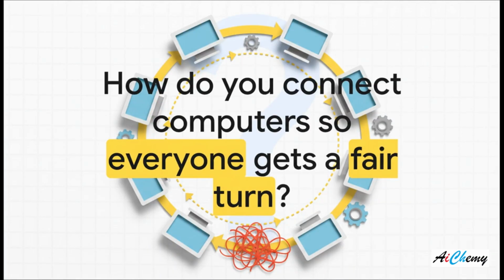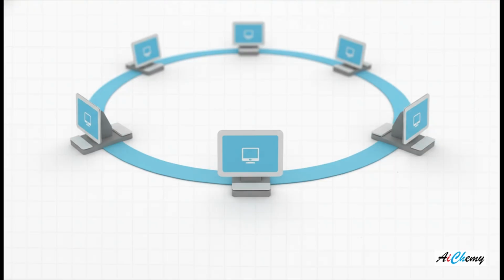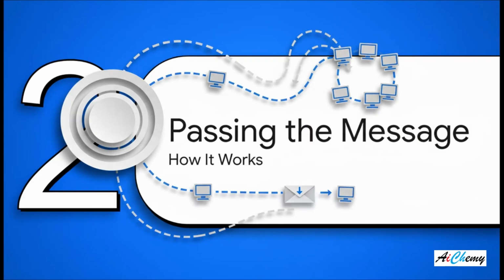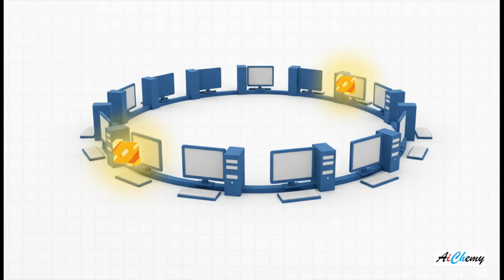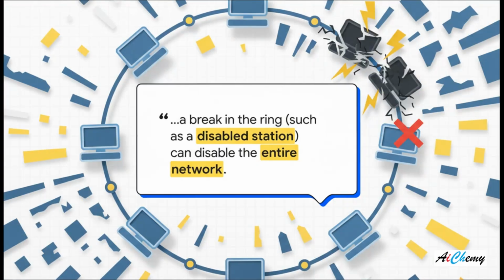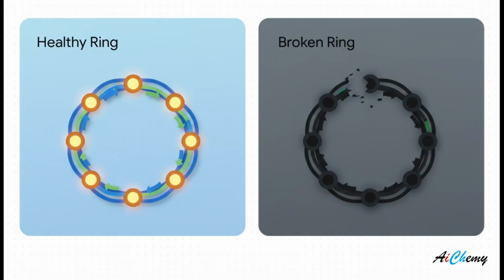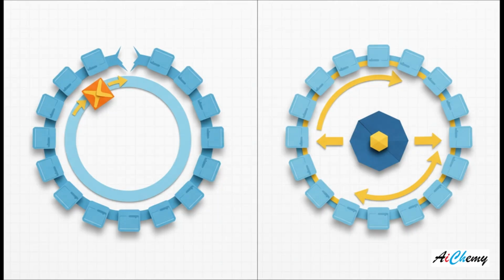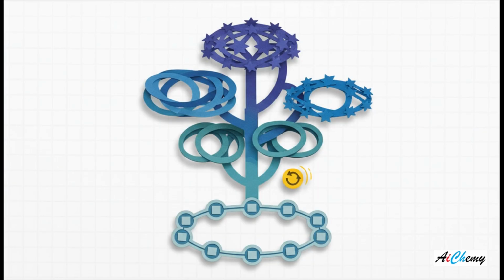Ring Topology Explained